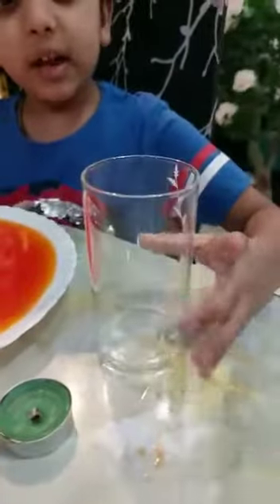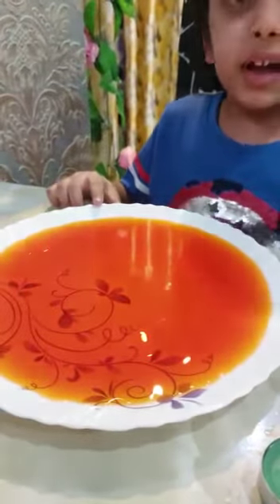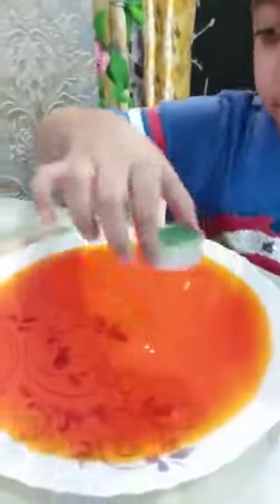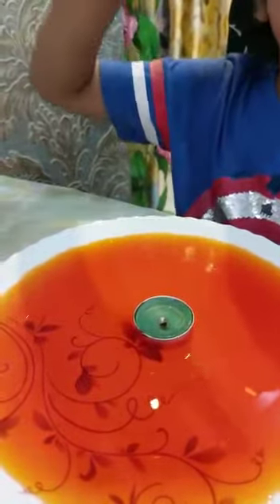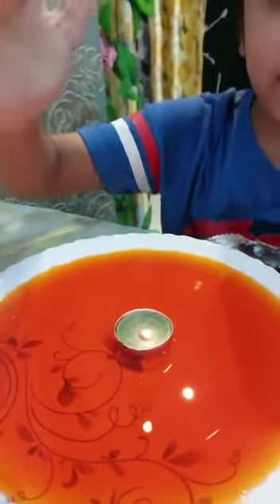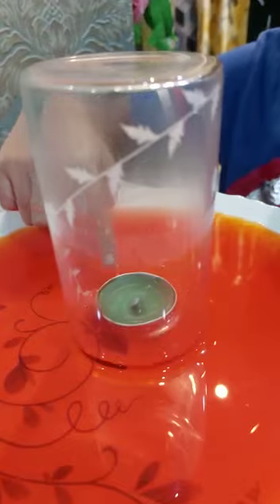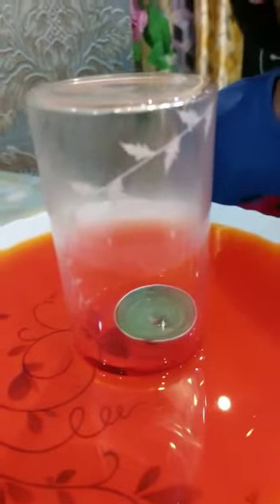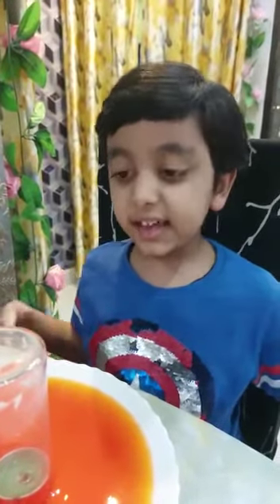15 August 2021